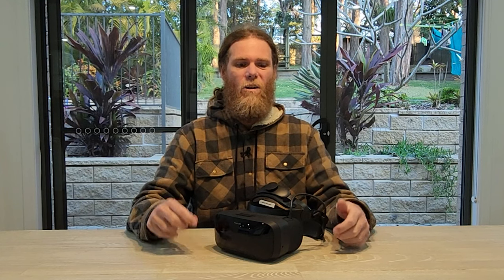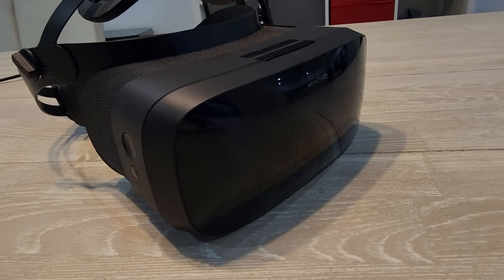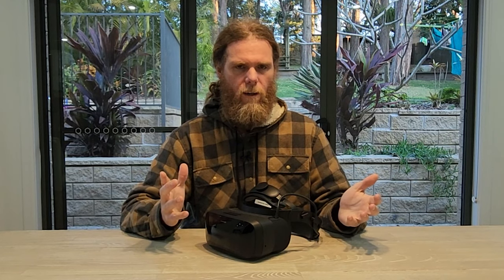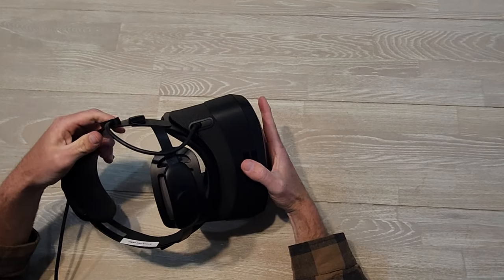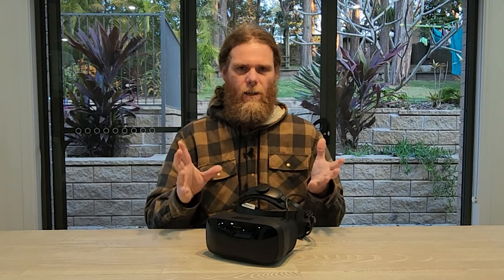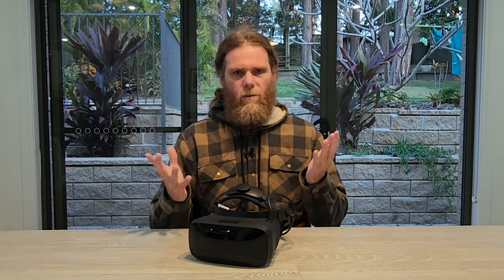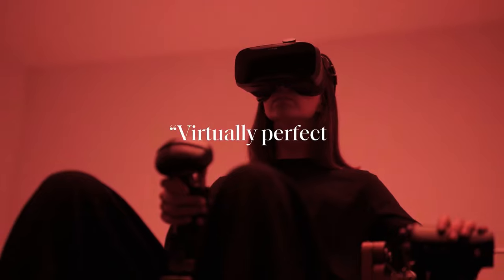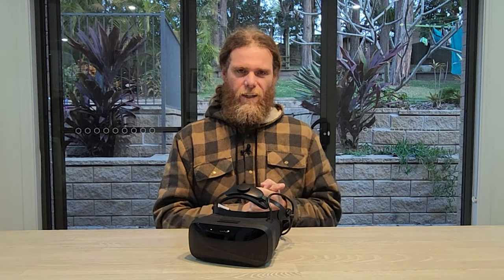Varjo Aero review: Is this the best VR headset for gaming?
What is the best VR headset you can buy? If you were to look at the specs and reputation, the Varjo Aero is a contender. Best PC VR headset! Best VR headset for Steam! Best VR headset for games! But is the Varjo Aero any good? In this video, tech journalist Chris Stead reveals all in his Varo Aero VR headset review.

This video will also be of interest topeople looking for the best VR headset for flight simulators, the best VR headset for sim racing and the best VR headset for steam games.

WHHLQYIIP2S8COJC